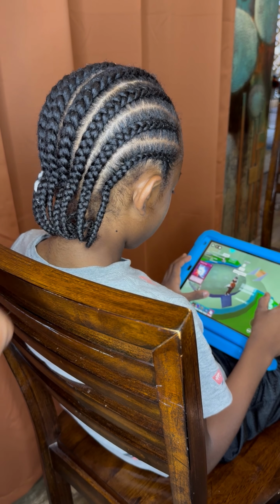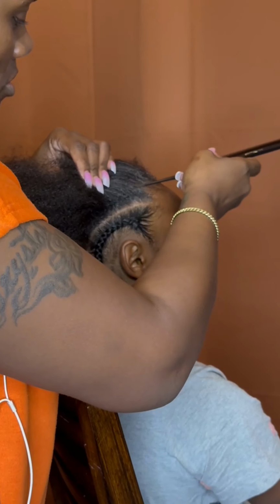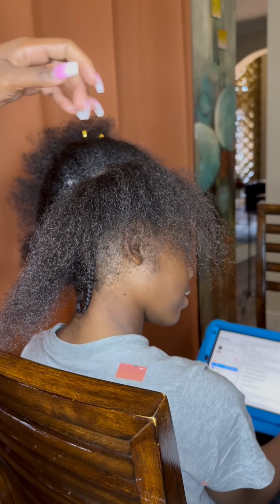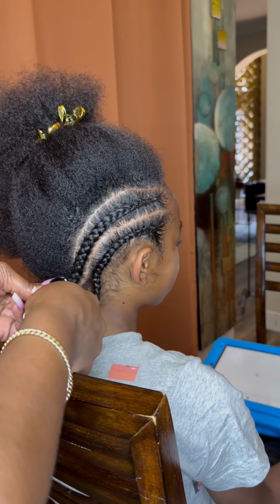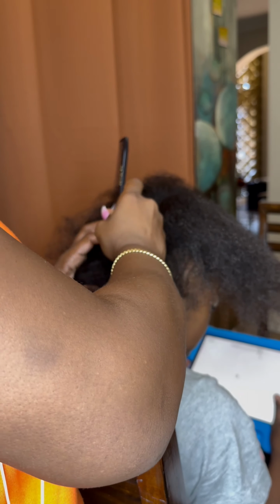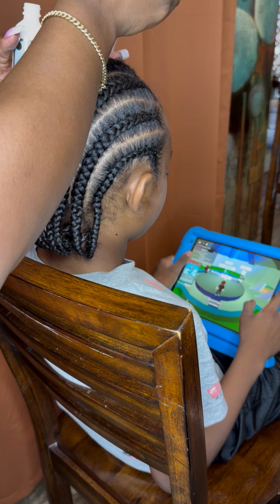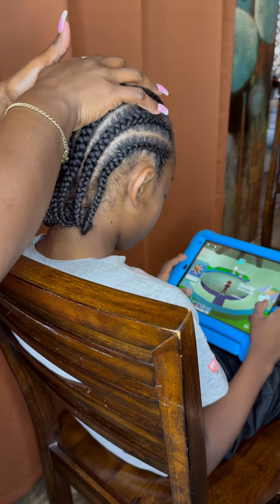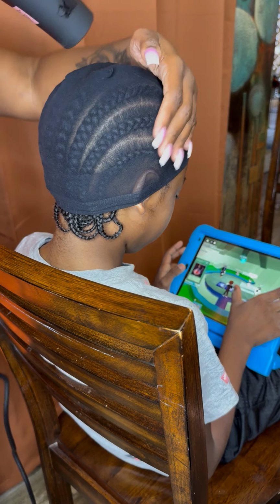How to Make Your Braids Look Professionally Done at Home | Braiding My Son’s Hair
Want your braids to look like a professional did them—without leaving home? In this step-by-step tutorial, I’ll show you how I braid my son’s hair to achieve that polished, salon-quality look right in our own home. With my tips and techniques, you’ll be able to master braiding and elevate your skills to a professional level!

📢 Exclusive Sale Offer:
As a special bonus, you’ll also receive a FREE copy of our exclusive Elite Hair Growth Guide—packed with tips and tricks for growing and maintaining healthy hair. This guide is NOT available on our website, so grab it while you can!

✨ Shop our hair care essentials today at Elite Hair Care USA and take your braiding and hair care routine to the next level.

Let me know if these tips helped your braids look professionally done!